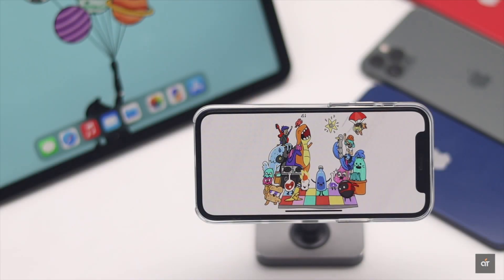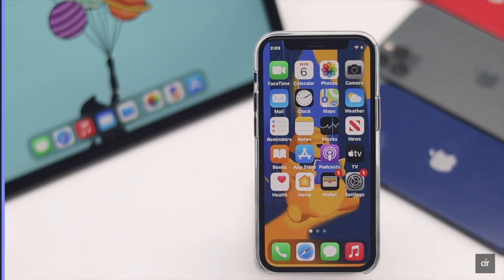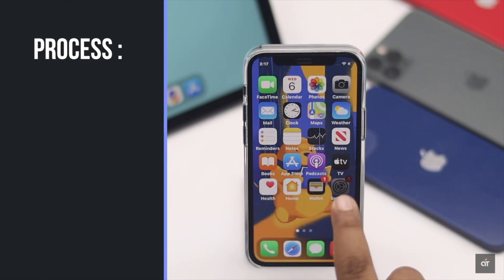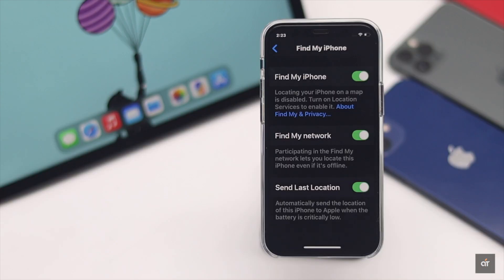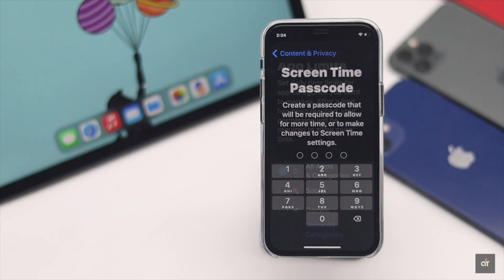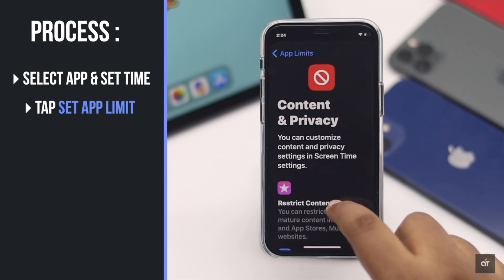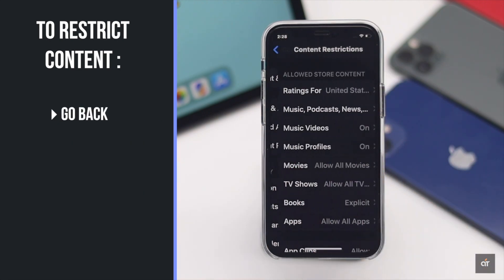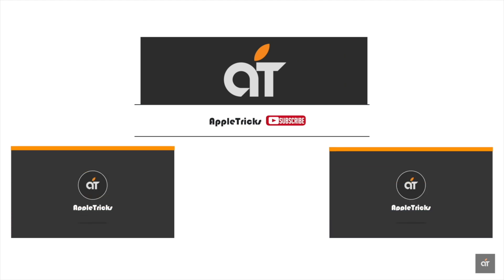Setup iPhone for Your Kids | Use Parental Control on your Kid's iPhone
Are you giving your child their first iPhone? In this video we will show you step by step process to setup iPhone for your kids and use parental control.

If you want make sure, your child does not iPhone all the time, don’t get some inappropriate contents on it, you want to keep an eye on their movement or want to control what apps thy use. Then make sure to check out the video for how you can use ParentalControl on iPhone.

0:00 Intro
0:12 First Way
0:39 Second Way
0:57 Third Way
1:41 Fourth Way
2:10 Fifth Way